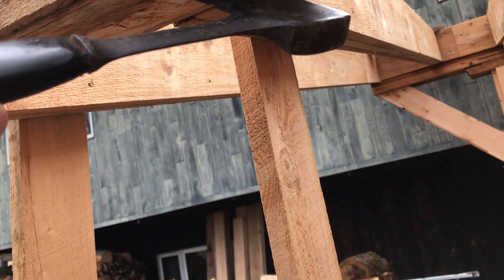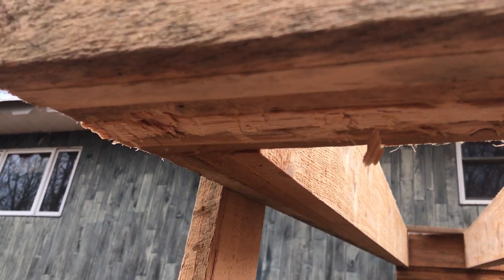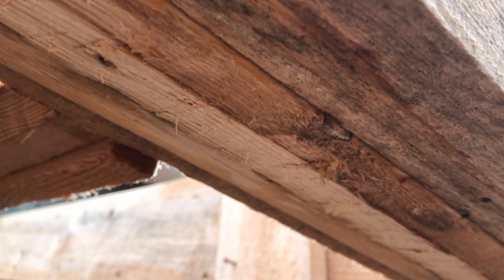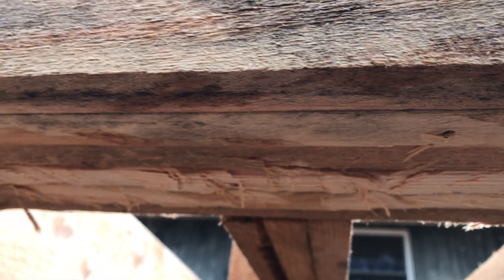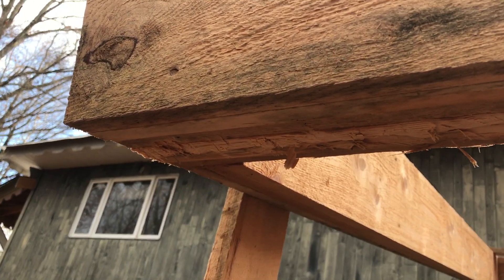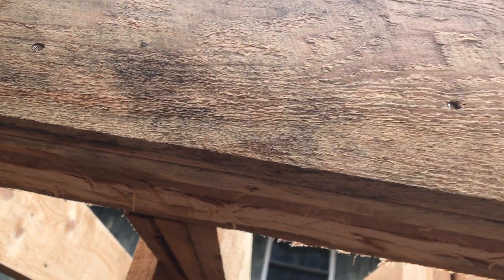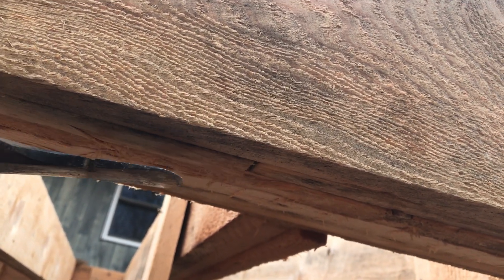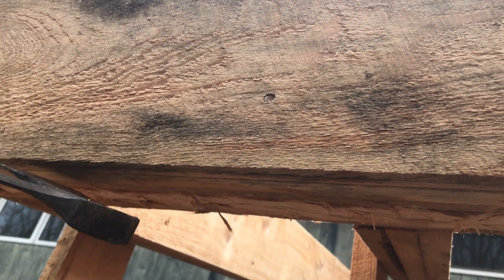Hot Tub Roof Second Beam Correction & Hatchet ... Zehr Escape, Athens PA